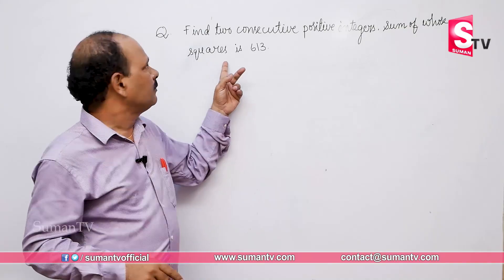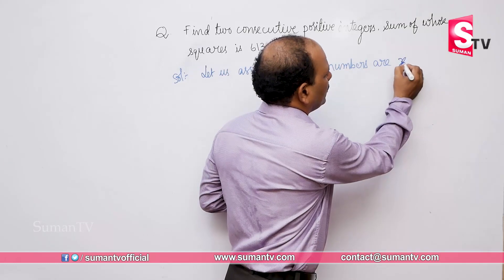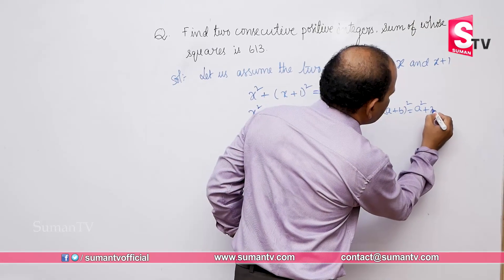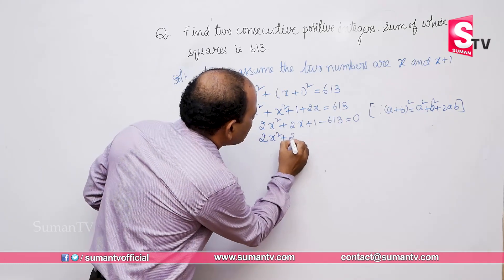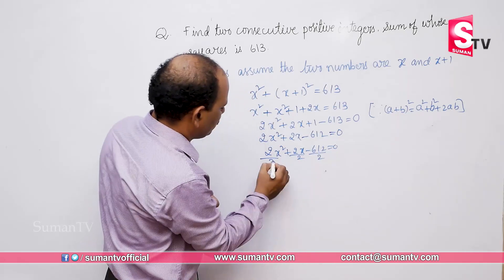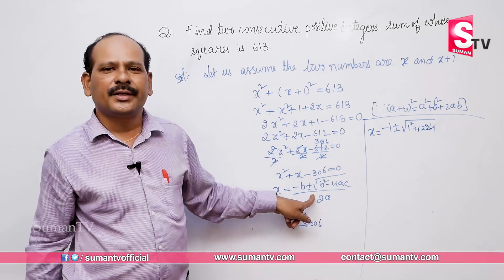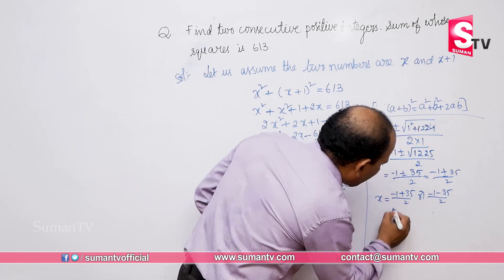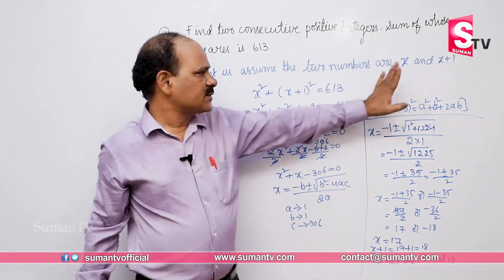Forming Equations -The Product of Two Consecutive Positive Integers ||| SumanTV Education